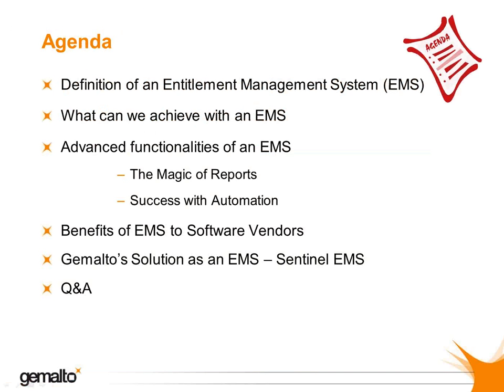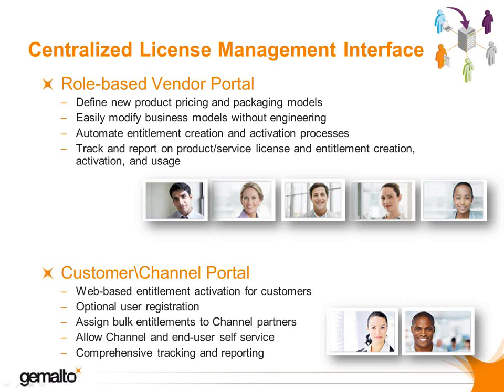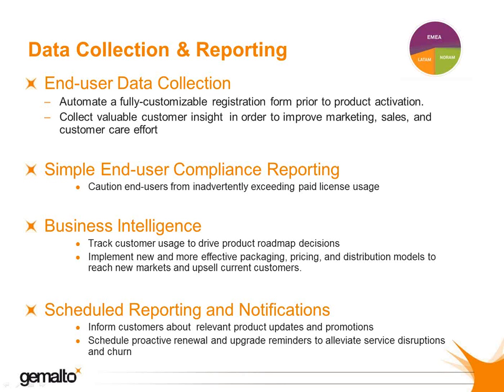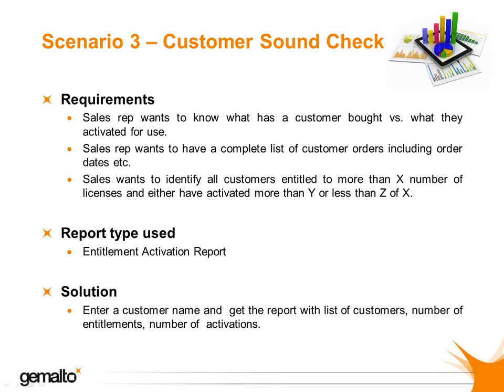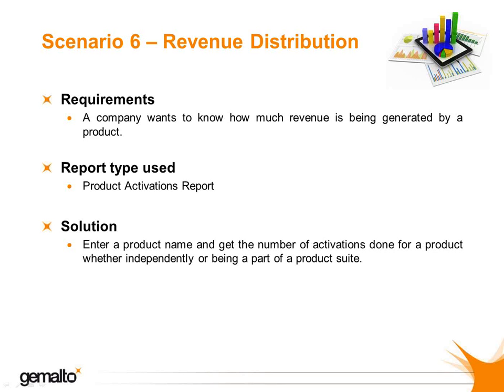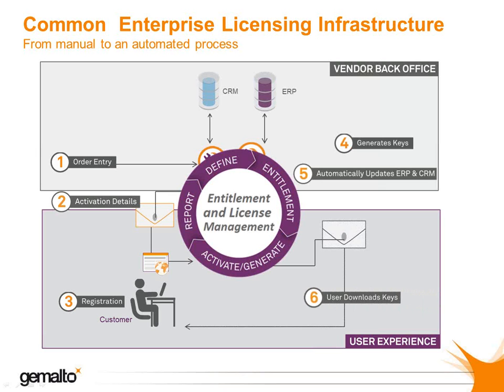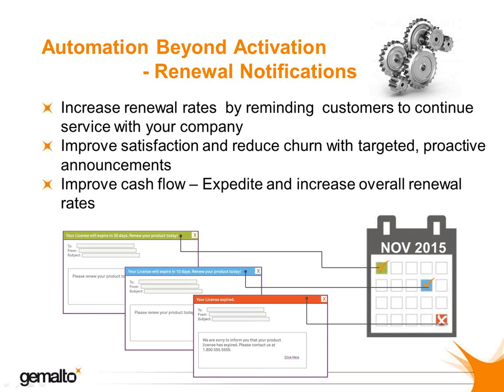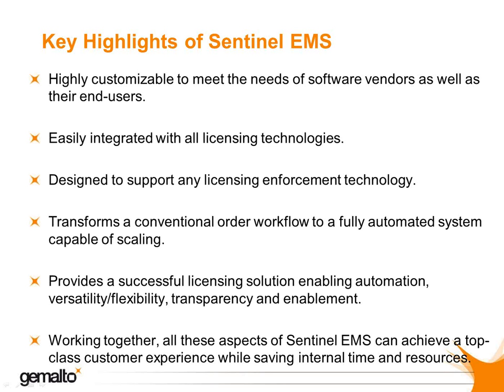How Can Entitlement Management Benefit Your Organization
For software vendors the ability to manage all of their licensing and entitlement activities using one centralized tool is a big advantage.  An entitlement management system can automate various business operations and provide business insight if utilized correctly.